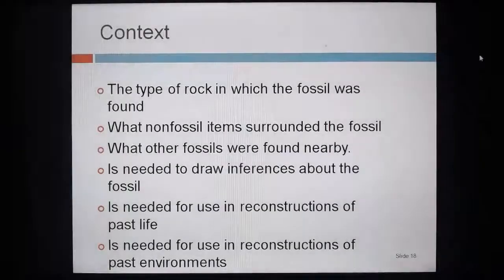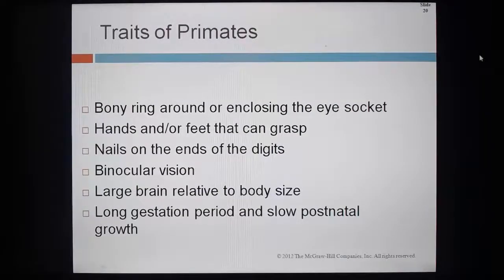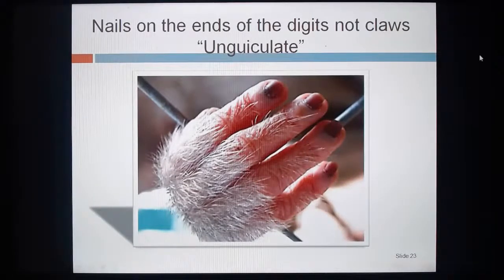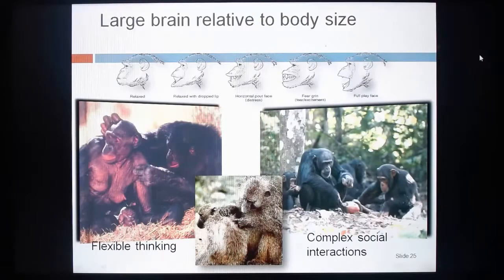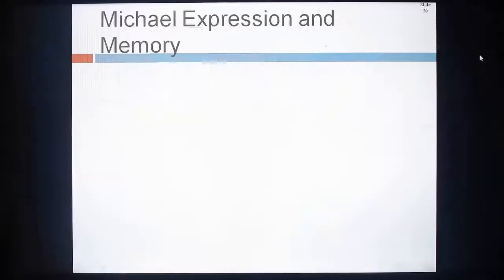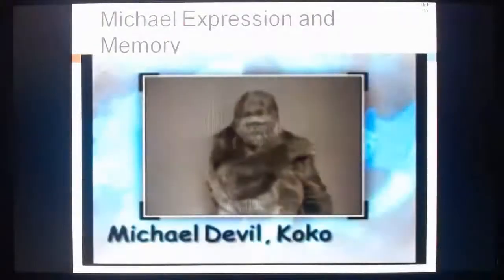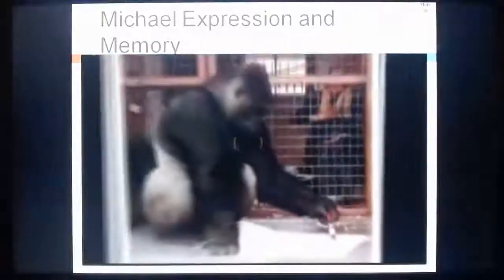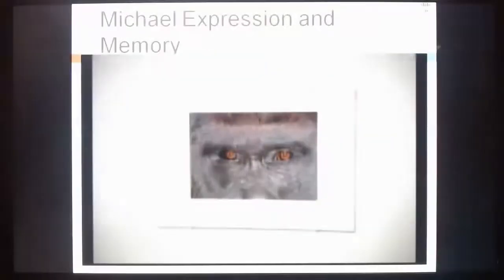Fuentes Ch 6 slides 18 to 26 Early Primate Evolution redo